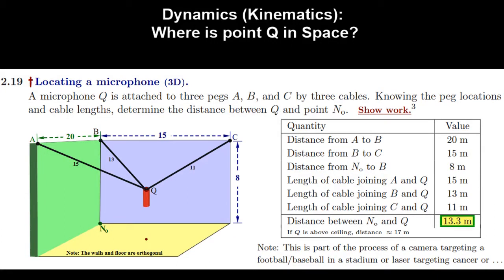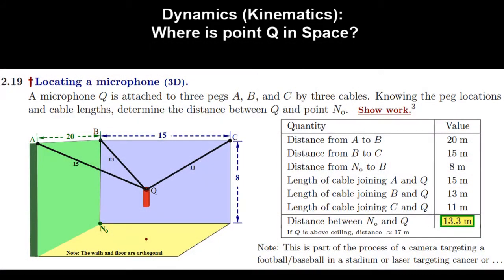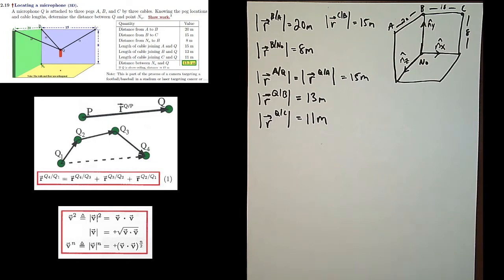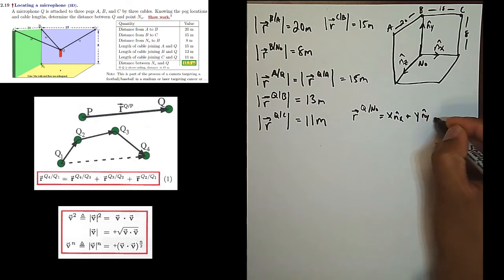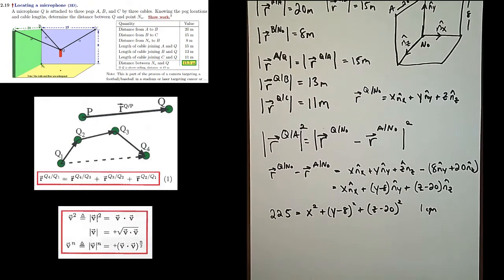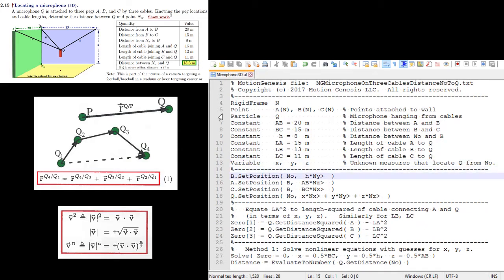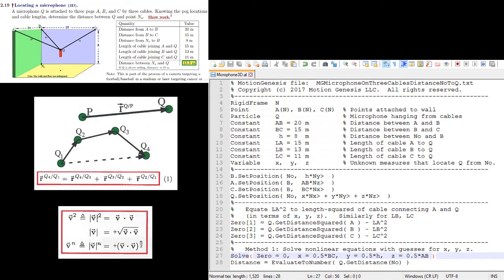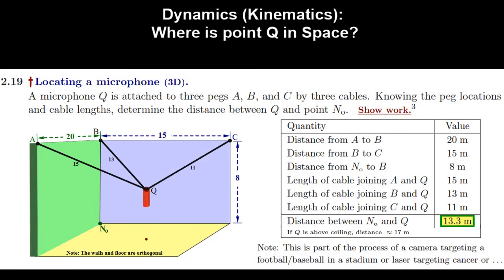Engineering Dynamics - Locating a Microphone in 3D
Example problem from "Advanced Dynamics and Motion Simulation" by Paul Mitiguy (Stanford University).

Narrated by Daniel Jacobs (Temple University)